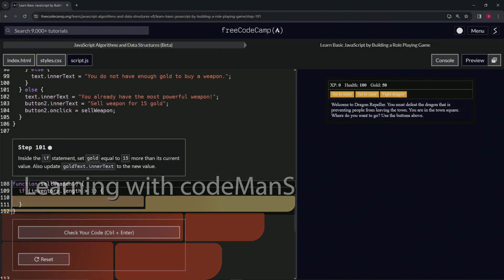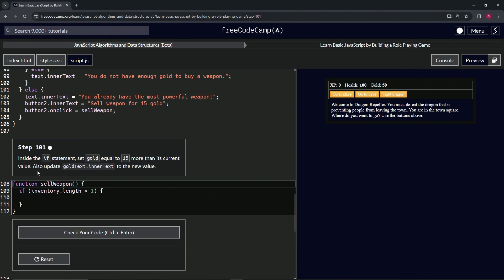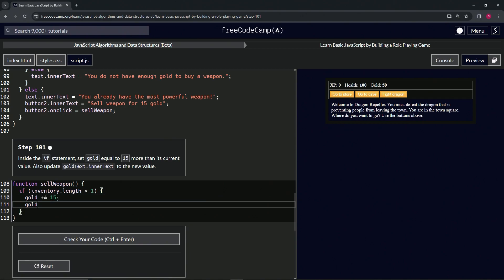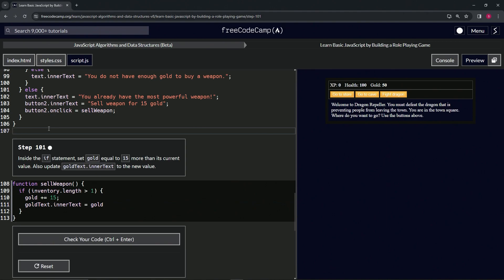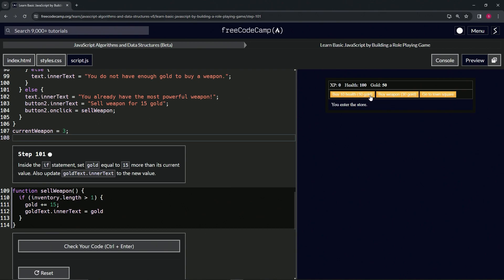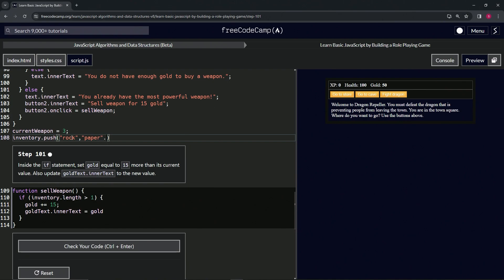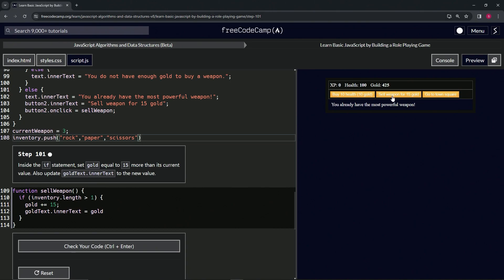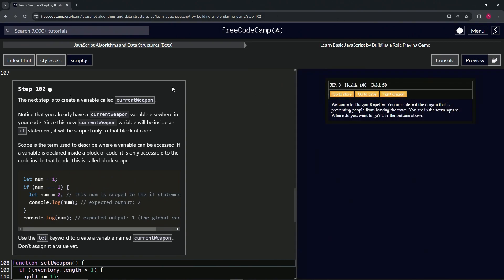(ARCHIVED) Learn JavaScript by Building a Role Playing Game - Step 101 | freeCodeCamp | (Beta)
🌟 **"Enhancing Gameplay with Smart Economic Mechanics: Step 101 of the RPG - Dragon Repeller Project"** 🌟

🔍 Dive into Step 101 of the RPG - Dragon Repeller Project, where we intricately weave economic strategy into the fabric of gameplay. This tutorial is expertly designed for game developers aiming to create a balanced and engaging economic system, focusing on rewarding players with gold for selling weapons. By adjusting in-game currency dynamically, we introduce a layer of depth to resource management that enriches the player experience.

📌 **Implementing Rewarding Economic Transactions**:

Learn the crucial process of enhancing your game's economy by adjusting the player's gold upwards by 15 upon the successful sale of a weapon. This step not only simulates a realistic trading environment but also encourages players to engage with the game's economic aspects, strategizing their path to victory.

📊 **Balancing Game Economy with Dynamic Updates**:

Explore the art of game balance through dynamic economic updates. By correctly updating `gold` and reflecting this change in `goldText.innerText`, developers can create a responsive game world that reacts to player decisions, fostering an immersive and interactive environment.

✏️ **Coding for Economic Interactions in Game Design**:

Gain hands-on experience with coding economic interactions within your game. This part of the tutorial not only sharpens your programming skills but also deepens your understanding of integrating meaningful economic mechanics that impact gameplay and player strategy.

📘 **Comprehensive Guide to Crafting Engaging Game Economies**:

Our tutorial provides step-by-step instructions suitable for all skill levels, emphasizing the importance of a well-thought-out game economy. Learning to effectively manage in-game currency is crucial for developing captivating web applications that keep players engaged and invested.

🌍 **Join Our Developer Community for Economic Design Insights**:

Share your experiences with creating dynamic game economies, engage with a community of developers passionate about game design, and discover innovative ways to enhance player interaction through economic systems.

📈 **Inspire Others with Your Economic Gameplay Innovations**:

As you navigate through Step 101, we encourage you to share your approach to integrating economic rewards into your game. Your insights into developing a balanced and engaging economic system are invaluable, offering inspiration and guidance to fellow game developers on crafting immersive gameplay experiences.